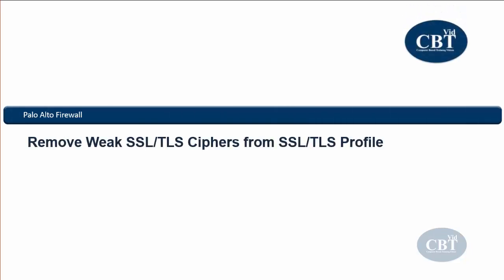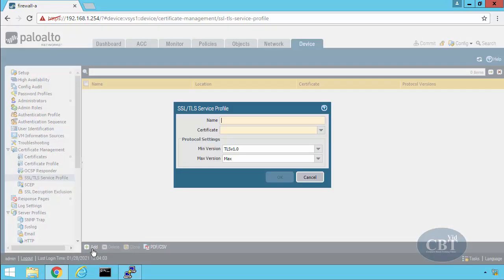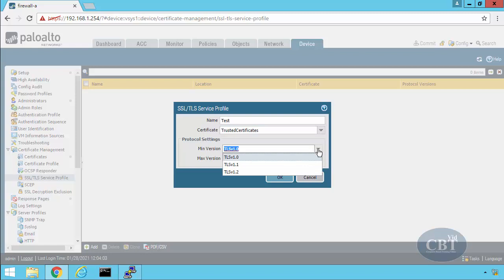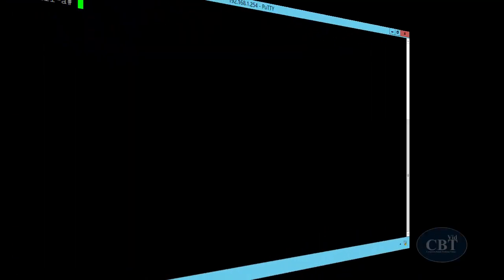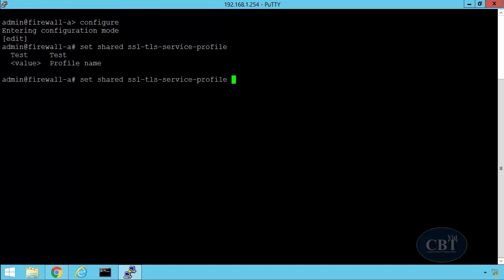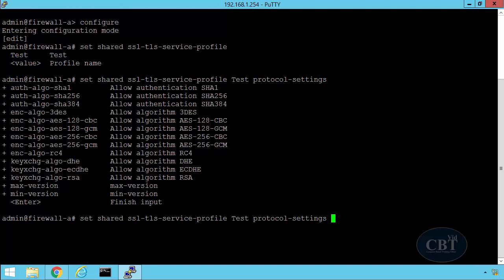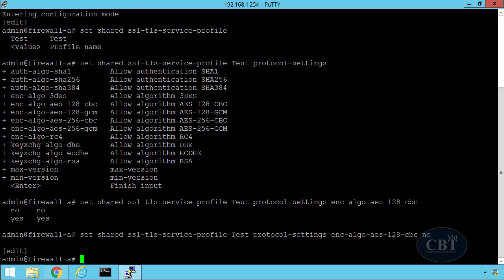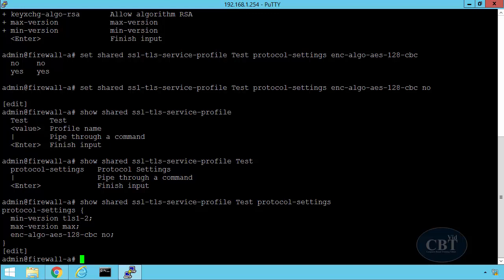Remove Weak SSL TLS Ciphers from Palo Alto FW TLS profile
In this video you'll find how to remove weak SSL/TLS algorithms form Palo Alto firewalls SSL/TLS profile.